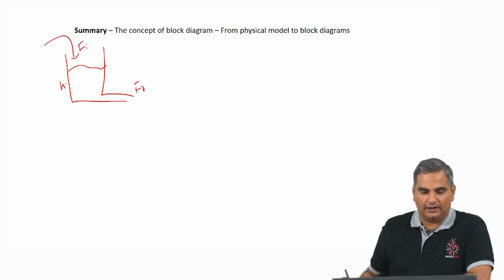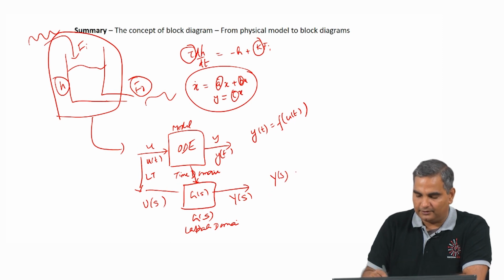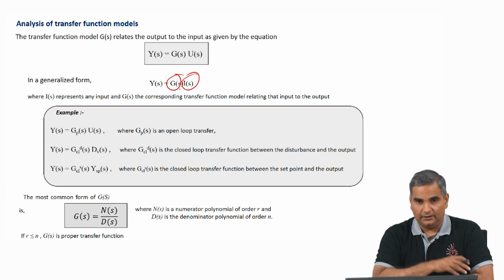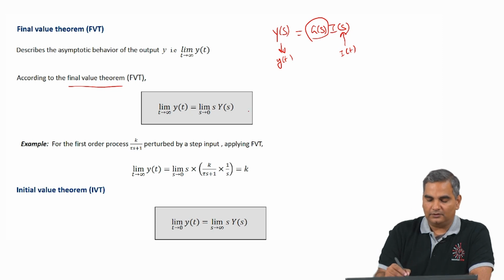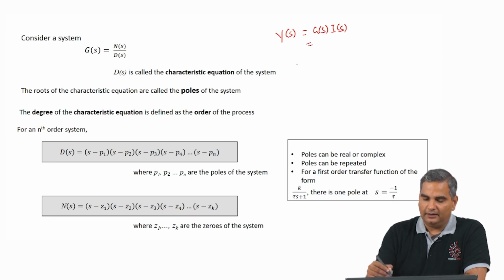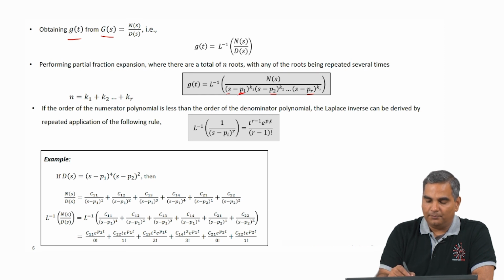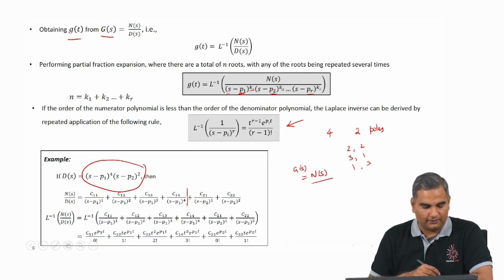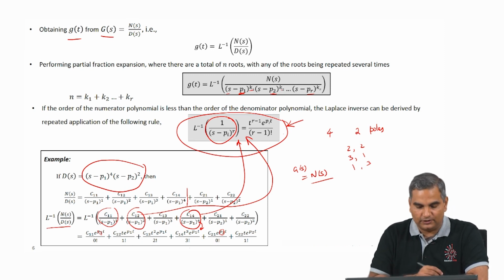Analysis of transfer function models - Part 1